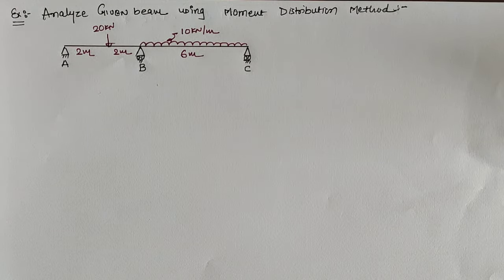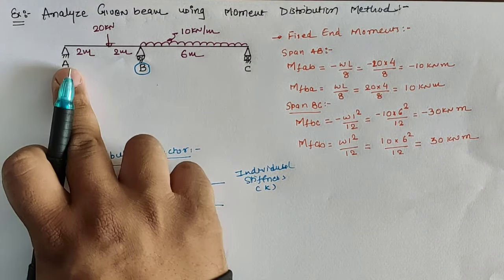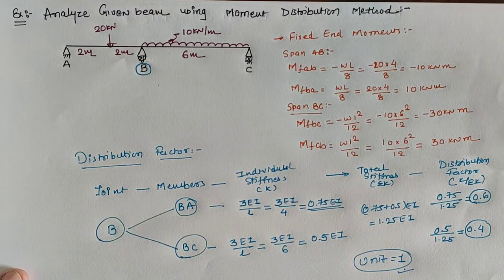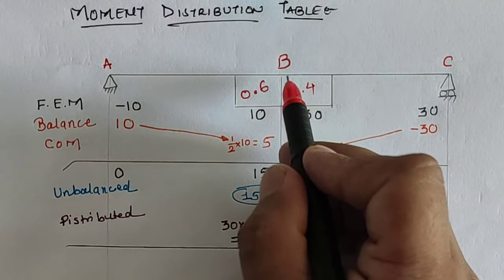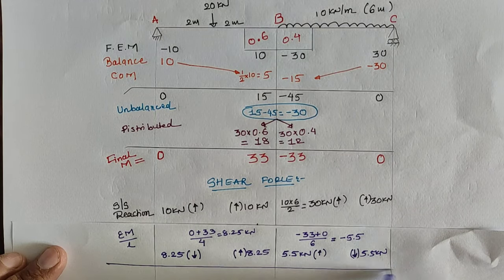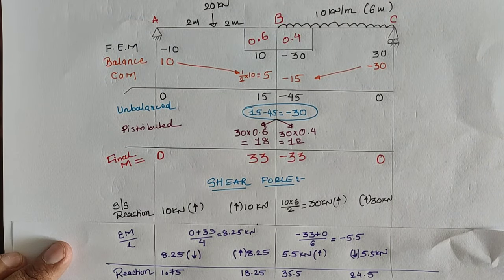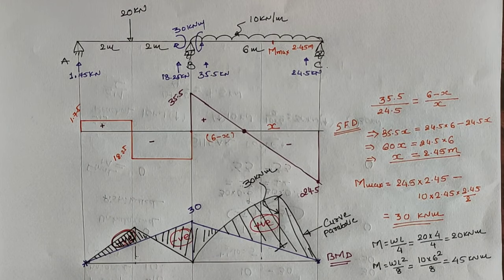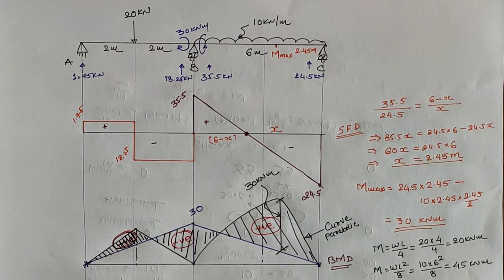EX 01 | PART 01| UNDERSTANDING MDM | TWO SPAN CONTINUOUS BEAM| BOTH END SUPPORTS ARE HINGED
The moment Distribution Method, developed by Hardy Cross, generally known as MDM is used to analyze Structure (Determinate and indeterminate) like Beams and Frames. As at each joint, which is treated as Fixed, having the different span moments named as Fixed End Moments. MDM works for Distributing these Unbalanced Moments per joint using Distribution Factor (Depend on Cross Section of the Beam and Length of the beam) form individual Stiffness until the Moment at each joint get Equilibrium State.

from this Study, One can learn about steps to analyze Continuous Beam having end supports as Hinged with final Shear force and Bending Moment Diagram.

EX 01 | PART 02| UNDERSTANDING MDM | TWO SPAN CONTINUOUS BEAM| ONE END HINGED & OTHER END FIXED